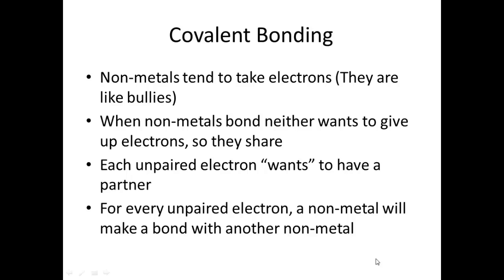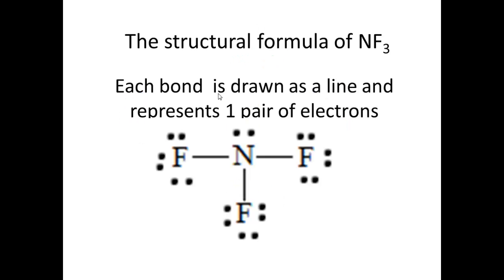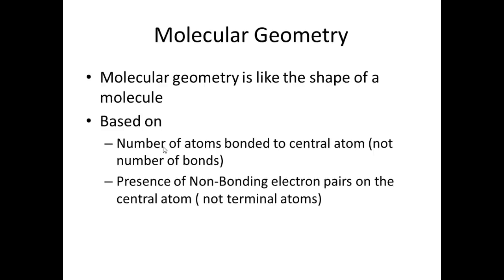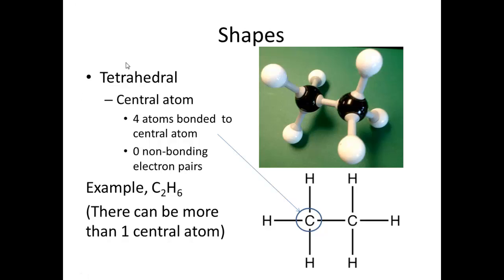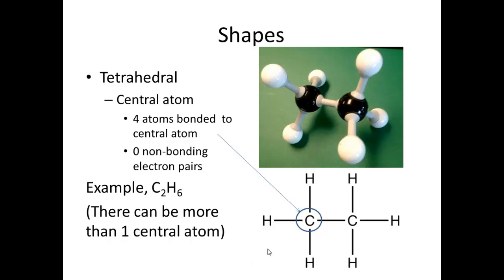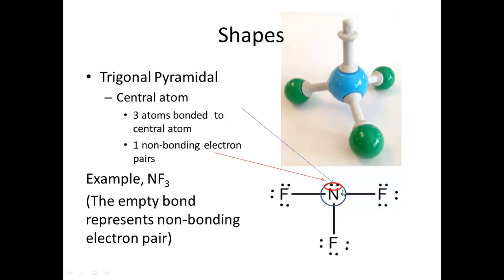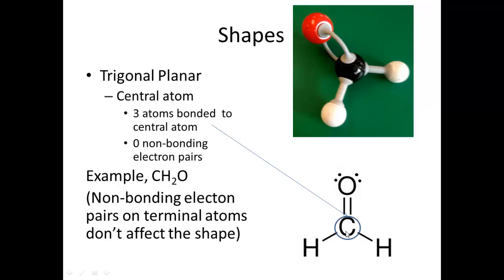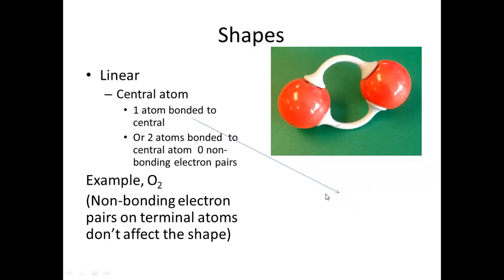Bonding Shape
molecular geometry